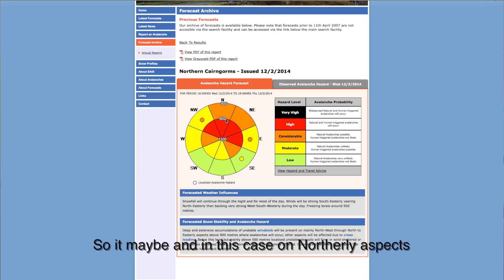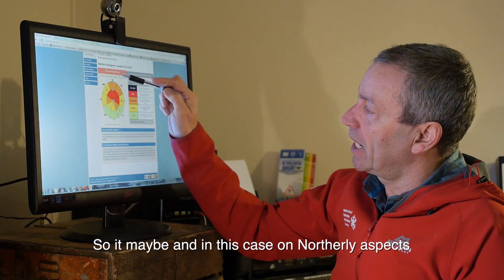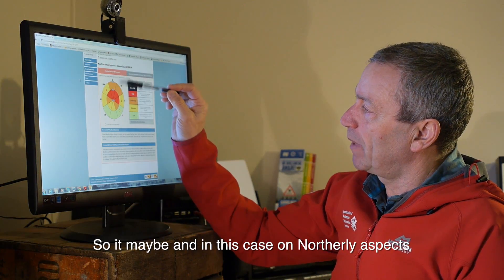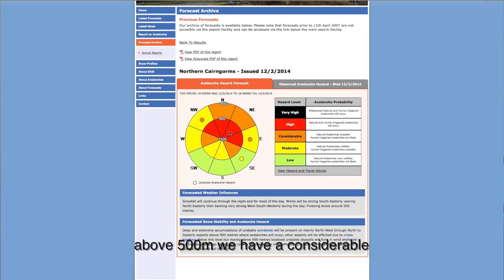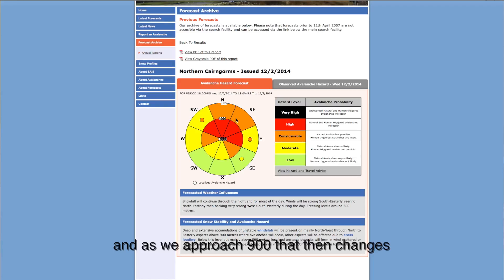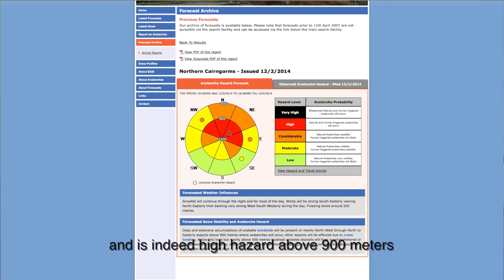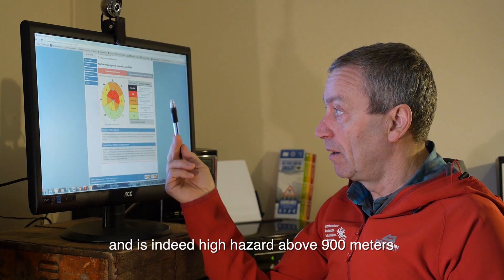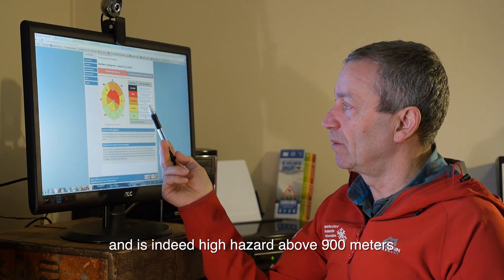Avalanche forecasts - how to interpret them (with subtitles)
Mark Diggins from the Sportscotland Avalanche Information Service (SAIS) explains how to interpret avalanche forecasts. He looks through a report and provides some really useful information about what each section means and how it might affect your day on the hill. Essential viewing for anyone venturing out in the winter and especially for Winter Mountain Leaders.